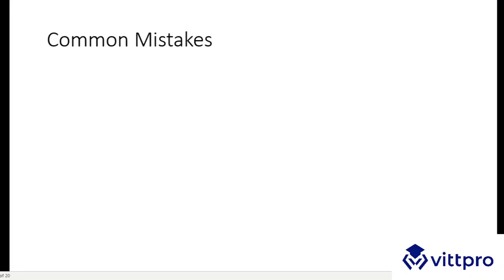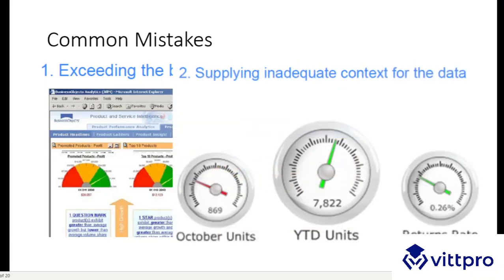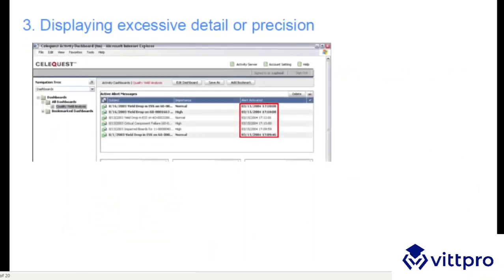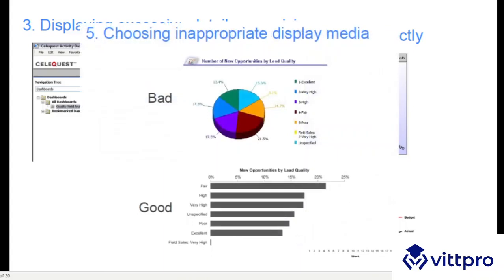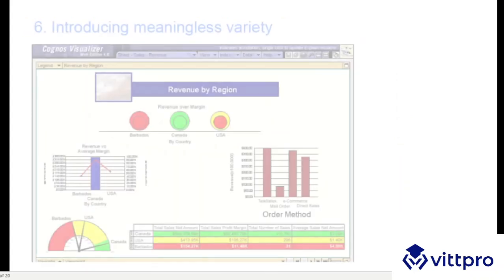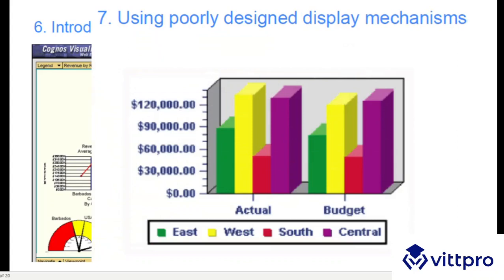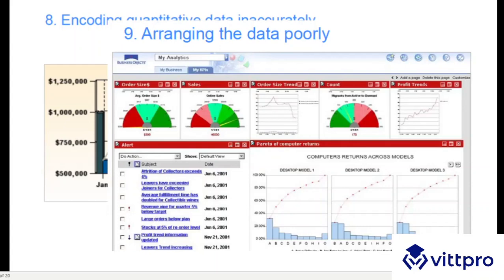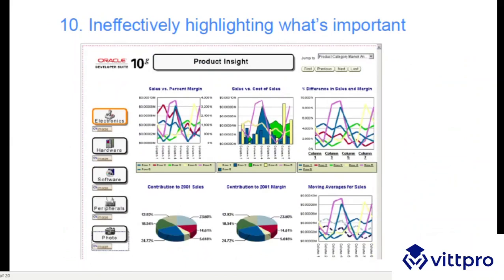9 Examples of Bad Dashboards 1